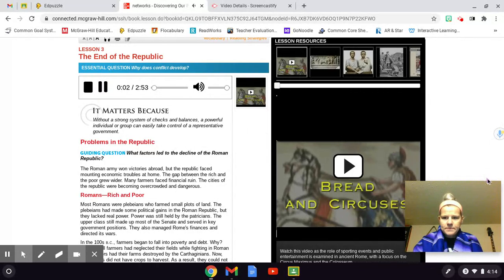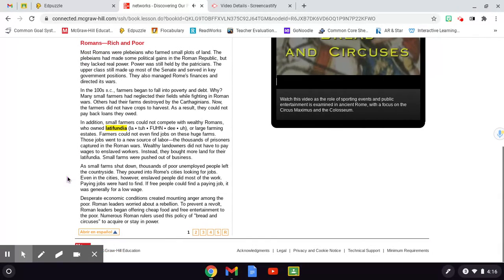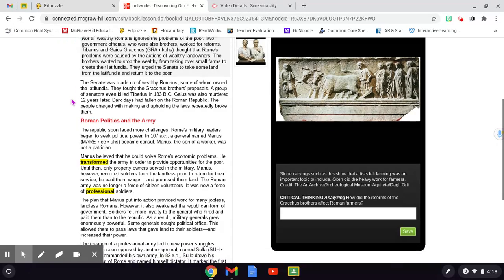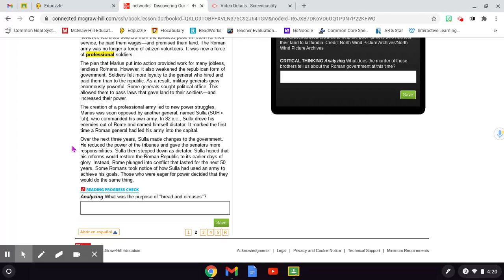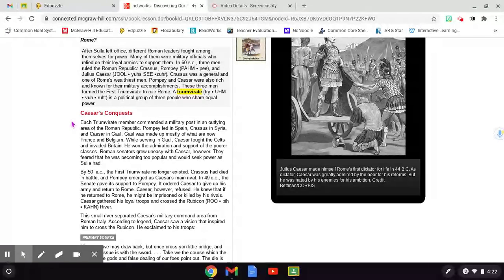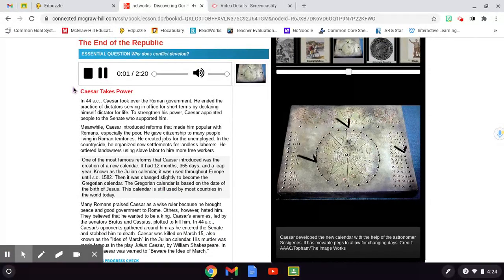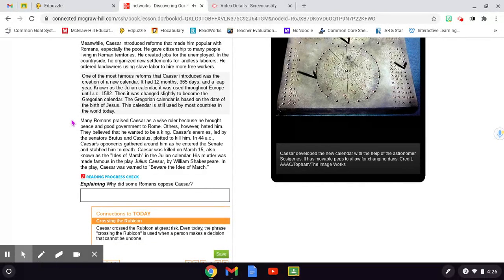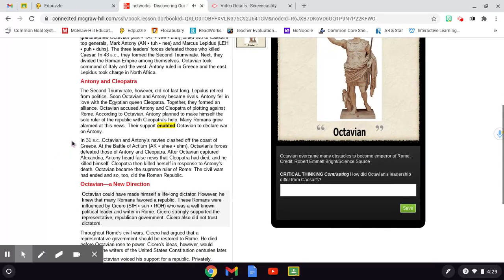Ch. 11, Les. 3: The End of the Republic